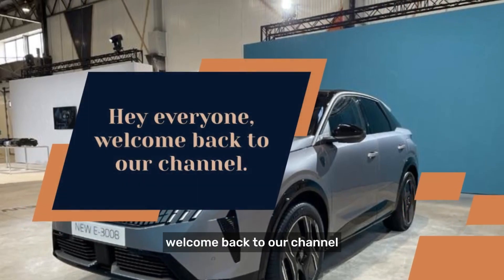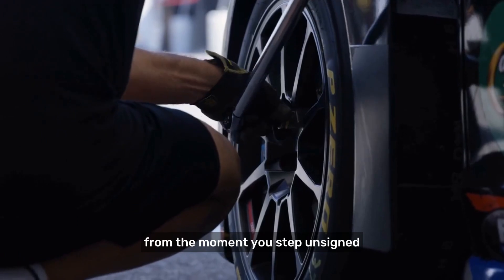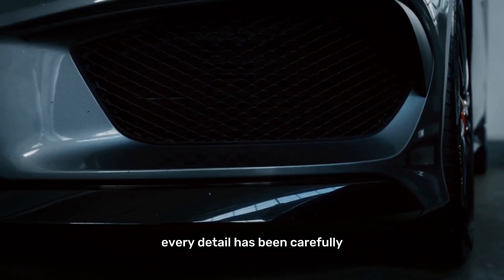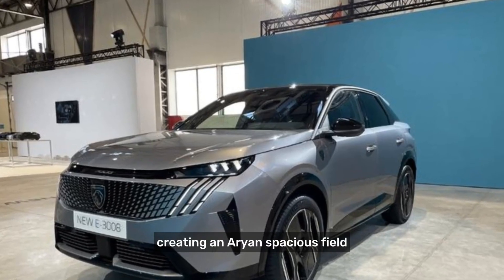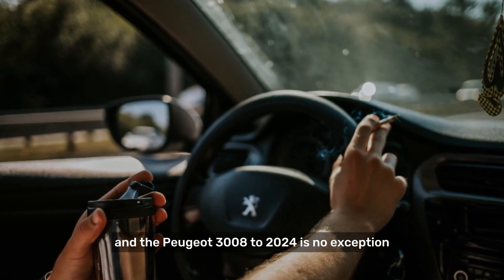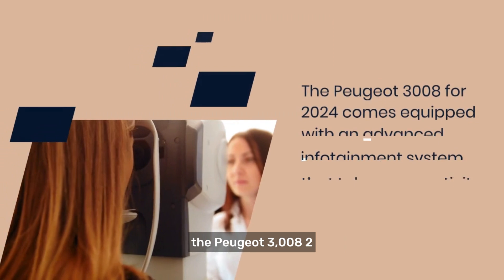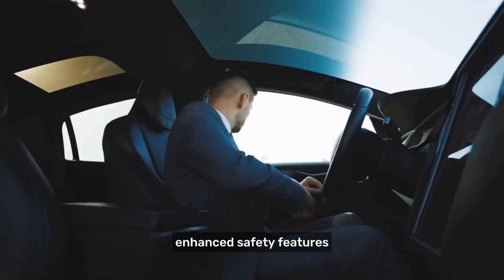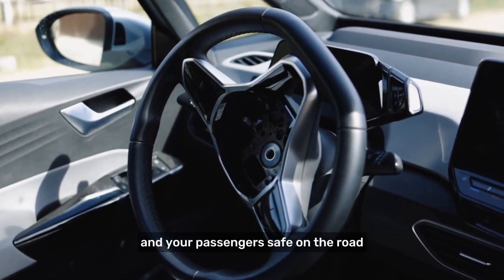2024 Peugeot e-3008 - Longest range electric family car! | Cars Trend Wow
2024 Peugeot e-3008 - Longest range electric family car! | Cars Trend Wow

Experience the future of family cars with the 2024 Peugeot e-3008 on Cars Trend Wow! Join us for an exclusive look at the longest-range electric family car, showcasing cutting-edge technology and eco-friendly performance.

Cars Trend Wow is your go-to destination for the latest in automotive excitement.